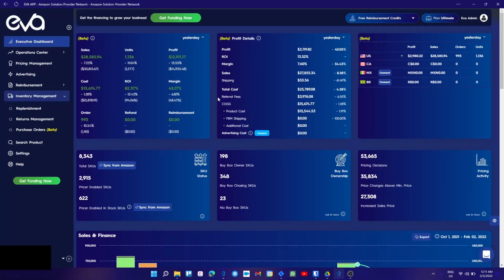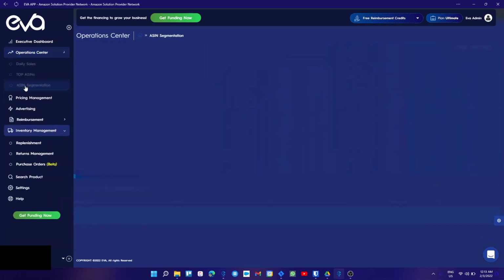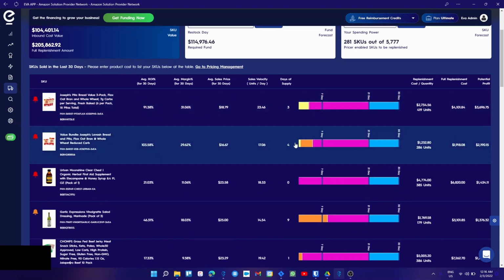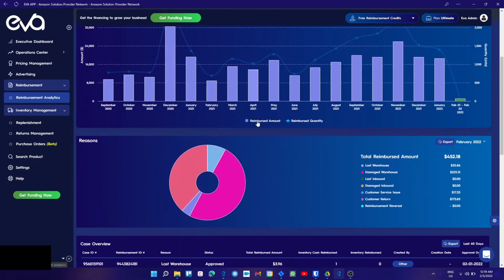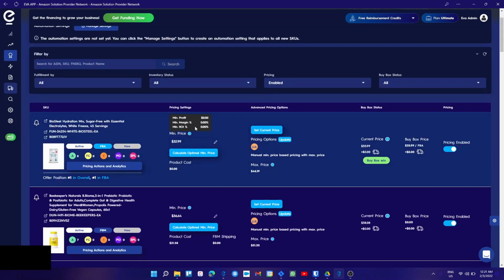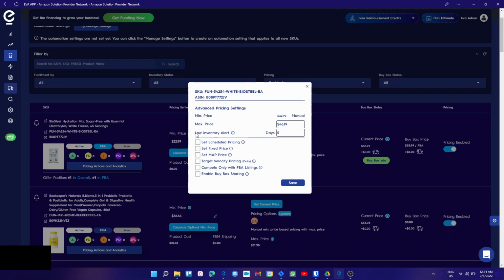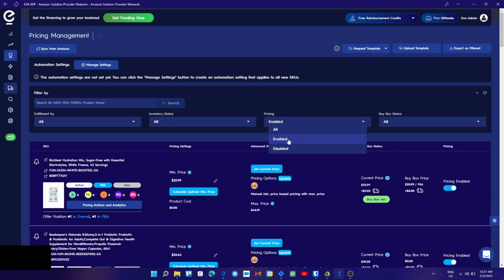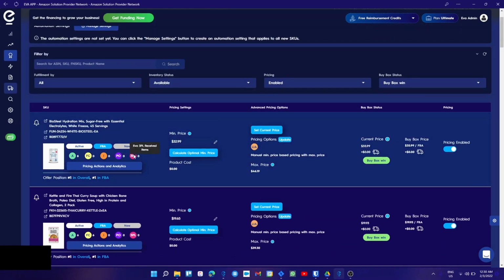Eva General Overview For Resellers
A general Overview of the Eva platform to go over the features that we have available to maximize your profits and save you time